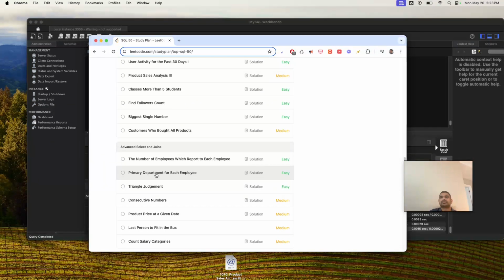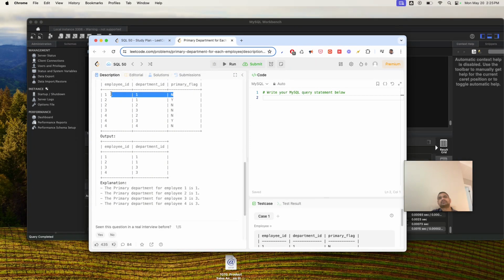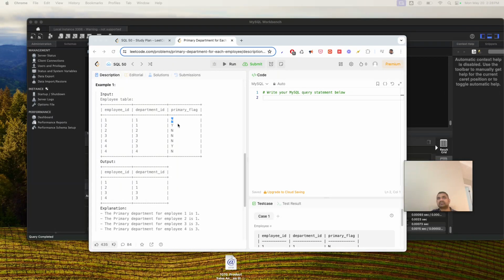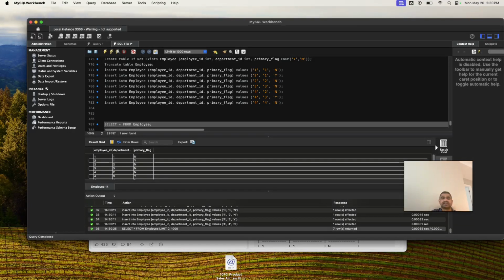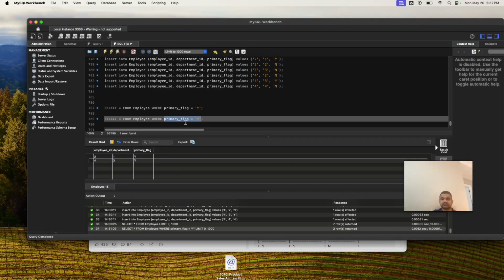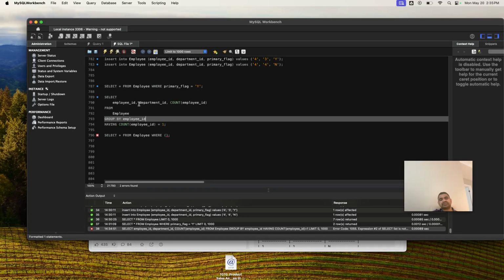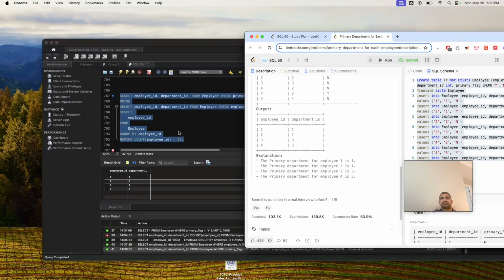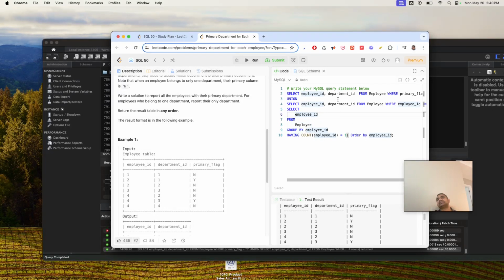Primary Department for Each Employee SQL MySQL leetcode solution with UNION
Challenge: Identifying Employee Primary Departments

Difficulty: Easy

Data:

A table named Employee stores information about employee departments:

employee_id (int): Unique identifier for an employee (part of Primary Key).
department_id (int): Identifier for a department the employee belongs to (part of Primary Key).
primary_flag (varchar): Flag indicating the primary department ('Y') or not ('N').
Objective:

Report all employees with their primary department. If an employee belongs to only one department, consider that department as primary.

Output:

A table with two columns:

employee_id (int): Unique identifier for the employee (same as input table).
department_id (int): Identifier for the employee's primary department.
Explanation:

We need to identify the department_id for each employee_id where primary_flag is 'Y'. If no department is marked as primary ('Y'), and there's only one department entry for the employee, use that department. This ensures we capture the primary department or the only department an employee belongs to.